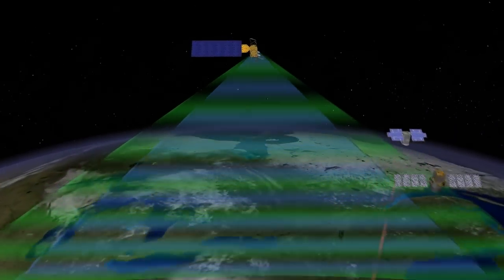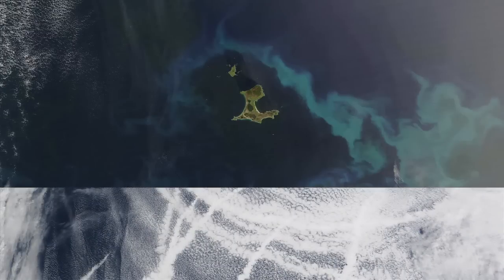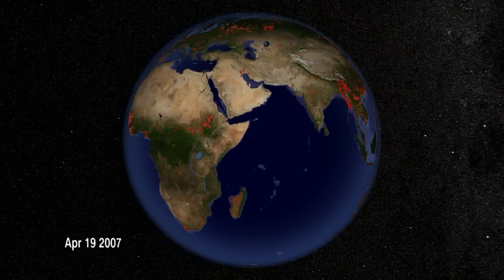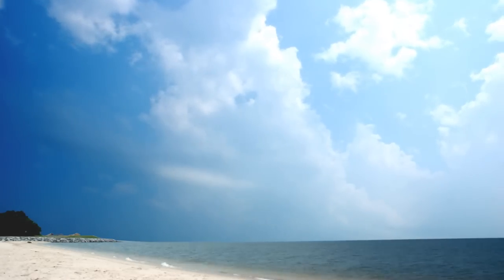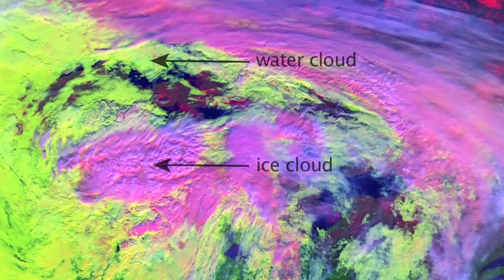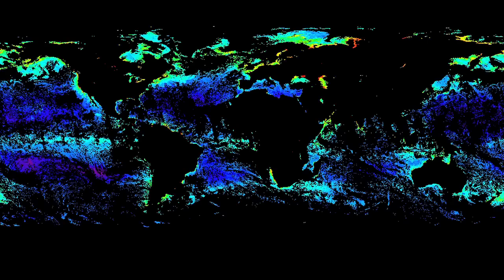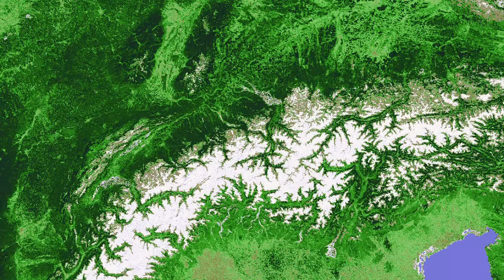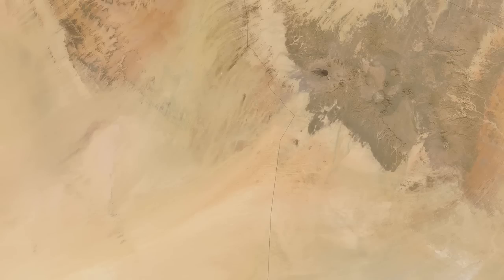Aqua MODIS: Science And Beauty [720p] [3D converted]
Beautiful images from the MODIS instrument on NASA's Aqua and Terra satellites are used by people all over the world every day. But MODIS is about more than just pretty pictures -- the instrument's contributions to science include a better understanding of the Earth's cloud cover, aerosols, phytoplankton levels, and land cover.